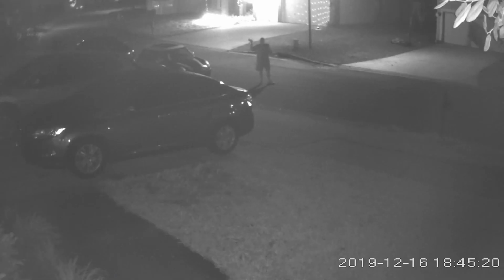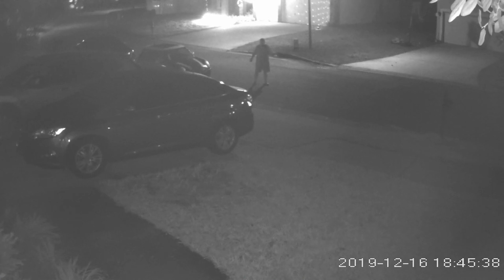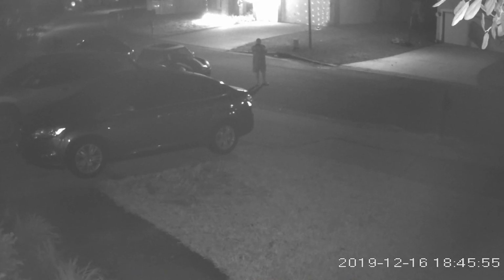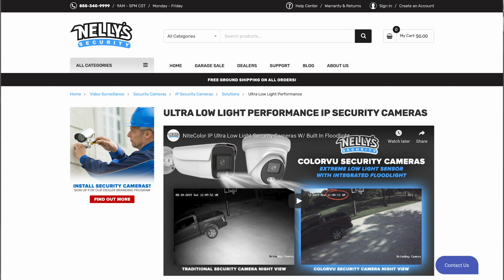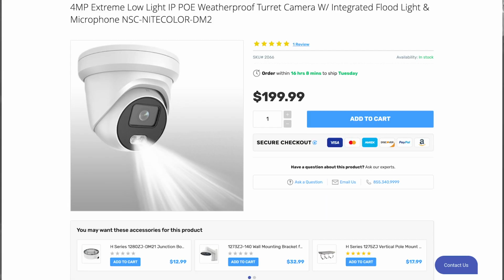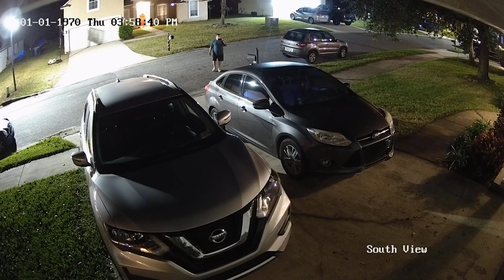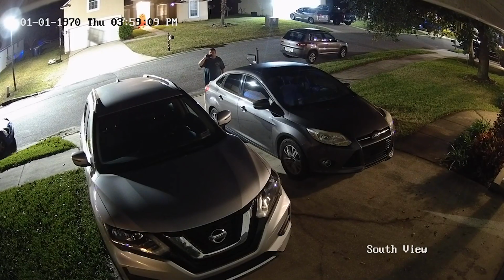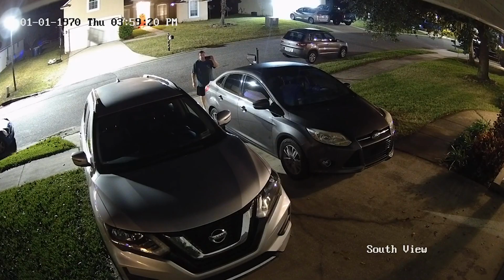Amazing night vision - ColorVu Camera Demo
I just installed a new security camera that's supposed to have good night vision. Did it impress me? Oh yeah! Best surveillance IP camera I've ever seen. HikVision camera available at Nelly's Security